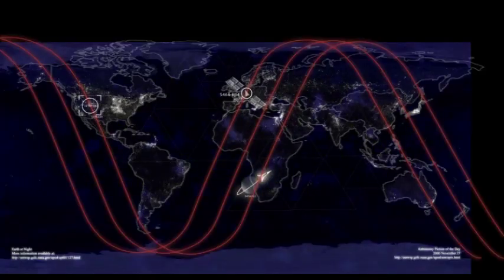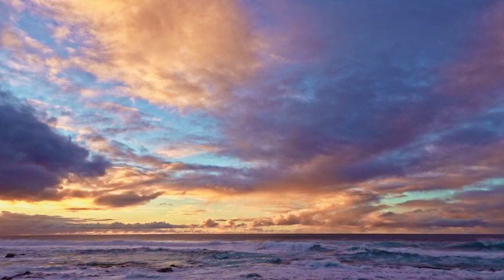Catastrophic Effects of El Ñino and How to Prepare for It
El Niño is a climate phenomenon characterized by the periodic warming of sea surface temperatures in the central and eastern tropical Pacific Ocean. It is one phase of the larger El Niño-Southern Oscillation (ENSO) climate pattern, which also includes La Niña, the opposite phase marked by cooler sea surface temperatures.

El Niño events typically occur every 2 to 7 years and can have significant impacts on global weather patterns. They can lead to changes in precipitation, temperature, and atmospheric circulation in various regions around the world. Effects of El Niño can include droughts, floods, altered monsoon patterns, and disruptions to fisheries, agriculture, and ecosystems.

El Niño events are closely monitored by meteorologists and climate scientists due to their far-reaching consequences for weather and climate conditions across the globe.

El Niño is primarily caused by the weakening or reversal of the normal trade winds in the tropical Pacific Ocean. These trade winds typically blow from east to west, pushing warm surface waters toward the western Pacific. This process allows cold, nutrient-rich waters from deeper in the ocean to upwell along the western coast of South America, supporting productive fisheries.

During El Niño events, several key changes occur:

Weakening of Trade Winds: The east-to-west trade winds weaken or reverse, allowing the warm surface waters to move eastward towards the central and eastern Pacific Ocean.

Warming of Sea Surface Temperatures: As the warm surface waters spread eastward, they raise sea surface temperatures in the central and eastern tropical Pacific.

Atmospheric Changes: The warmer ocean temperatures influence the atmosphere, leading to changes in atmospheric pressure patterns and the jet stream. This, in turn, affects global weather patterns.

These changes in the ocean-atmosphere system are part of a natural climate variability phenomenon known as the El Niño-Southern Oscillation (ENSO). The opposite phase of ENSO, La Niña, involves stronger-than-normal trade winds and cooler sea surface temperatures in the central and eastern Pacific.

The exact causes of El Niño events are complex and can be influenced by various factors, including ocean currents, atmospheric conditions, and interactions between the ocean and the atmosphere. While El Niño events have a natural component, there is evidence to suggest that climate change may also influence their frequency and intensity. Scientists continue to study these phenomena to better understand their causes and effects.

Preparing for El Niño and its associated weather impacts involves a combination of personal, community, and government-level actions. Here are some steps you can take to prepare:

Stay Informed: Keep abreast of weather forecasts and updates from meteorological agencies and authorities. Pay attention to El Niño predictions to anticipate potential impacts in your region.

Emergency Kit: Assemble an emergency kit that includes non-perishable food, water, flashlights, batteries, a first-aid kit, and essential supplies. Ensure you have enough to sustain yourself and your family for several days.

Flood Preparedness: If you live in an area prone to flooding, consider investing in flood insurance if available. Elevate valuable items and install flood protection measures like sandbags or flood barriers around your property.

Water Conservation: El Niño can bring both droughts and heavy rainfall. Be prepared for water shortages by conserving water when conditions are dry and ensuring proper drainage and flood protection when rainfall is excessive.

Disaster Plan: Develop a family emergency plan. Know evacuation routes, establish communication strategies, and identify a safe meeting place. Make sure all family members are aware of the plan.

Home Maintenance: Conduct routine maintenance on your property. Clear gutters, trim trees, and secure loose objects that could become hazards during strong winds.

Community Engagement: Participate in local community preparedness efforts. Join or support disaster preparedness groups and initiatives in your area.

Agricultural Planning: If you're involved in agriculture, adapt your farming practices to changing weather conditions. This may involve adjusting planting and harvesting schedules or implementing drought-resistant crop varieties.

Government Resources: Take advantage of government resources and guidelines for El Niño preparedness, especially if you live in regions where El Niño can have severe impacts. Local authorities may provide information and assistance.

Flood Insurance: If you're in a flood-prone area, consider purchasing flood insurance if it's available. Standard homeowners' insurance typically does not cover flood-related damage.